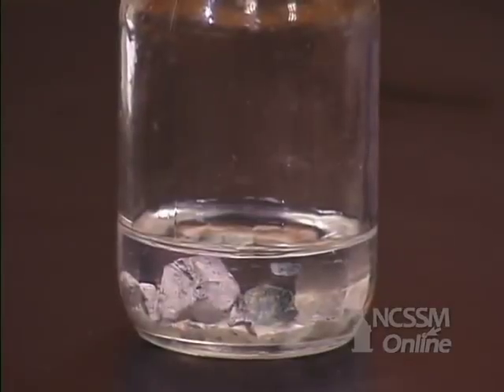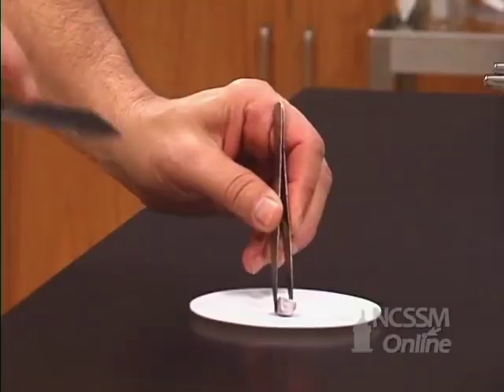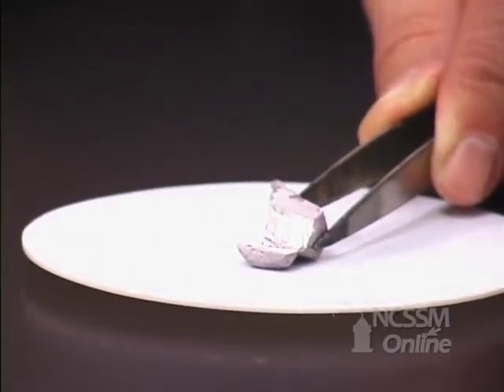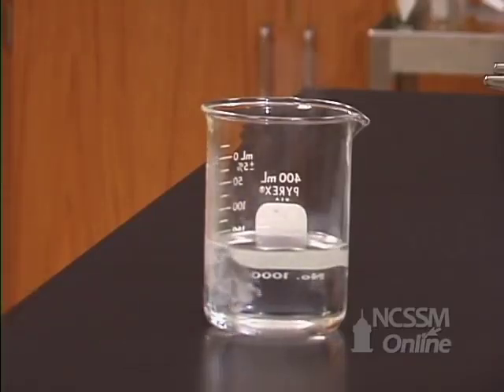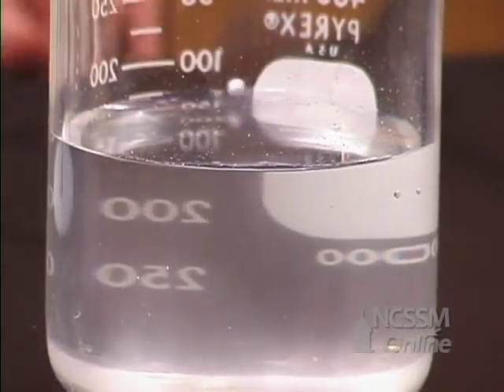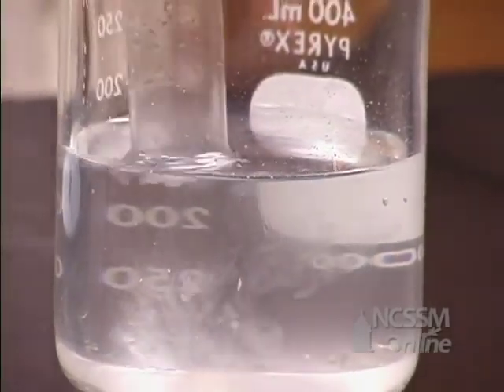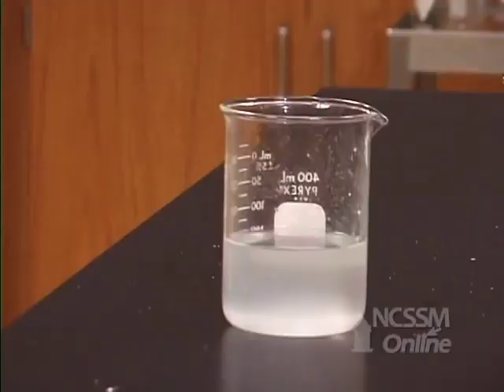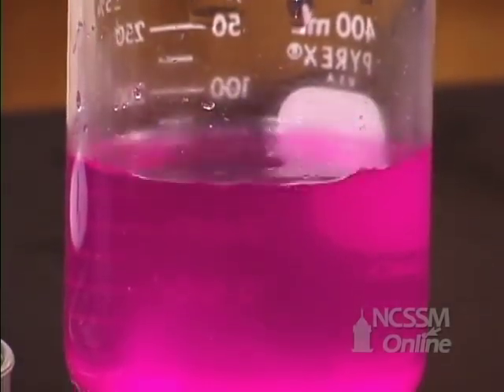Water and sodium reaction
Твір "Water and sodium reaction", створений Popularity, ліцензовано на умовах Ліцензії Creative Commons Зазначення Авторства 4.0 Міжнародна.